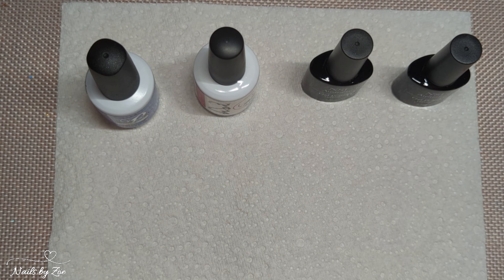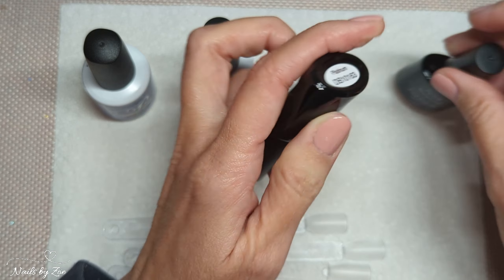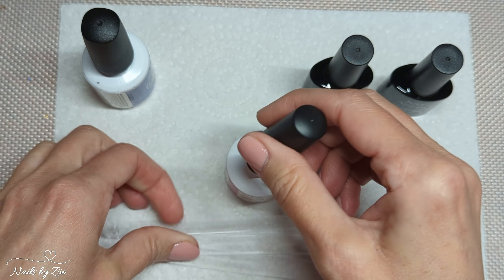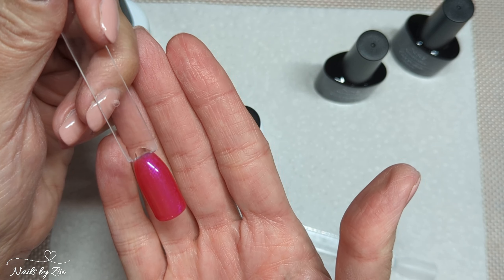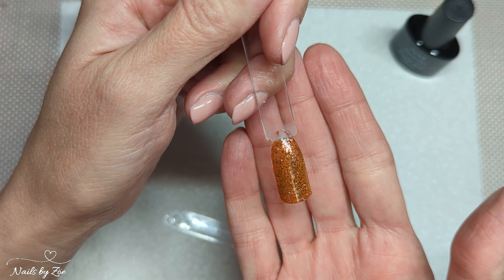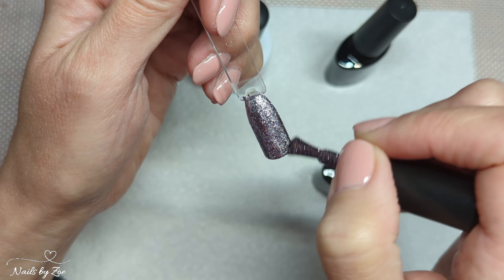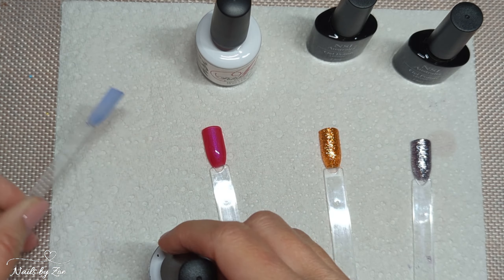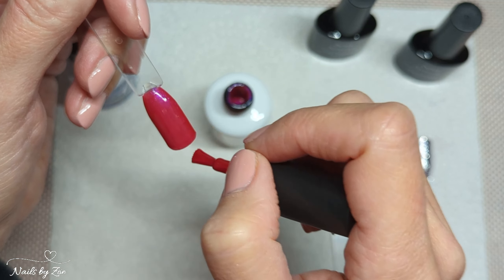NSI Soak-off Gel Polish Swatches | Platinum Gel Colours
Hello my lovelies, and welcome to another video on my channel. This video is swatches of four NSI Australia soak-off gel polishes: 2 from the Platinum Collection and 2 from the Polish Pro collection.